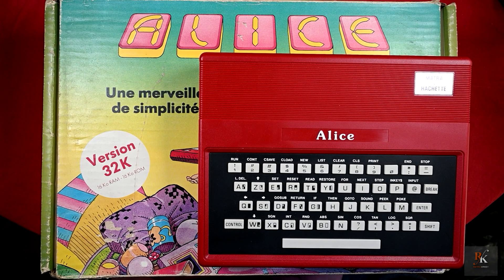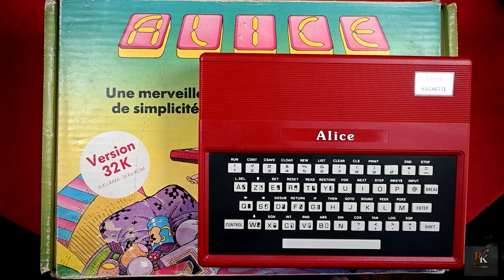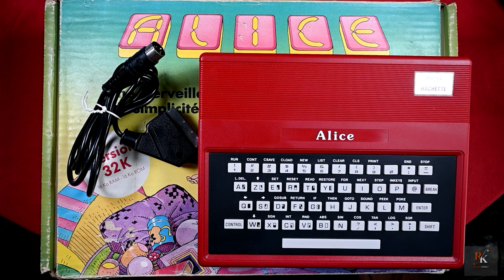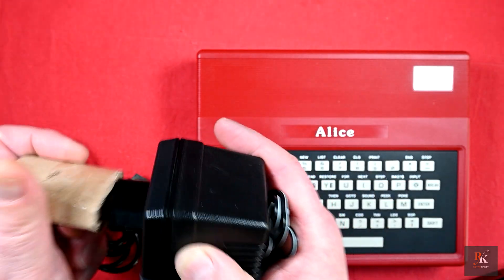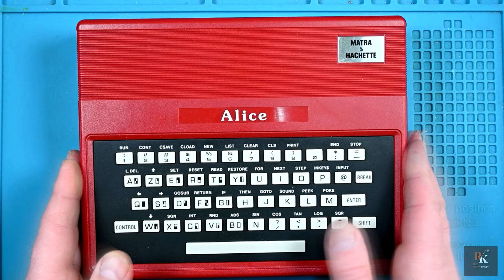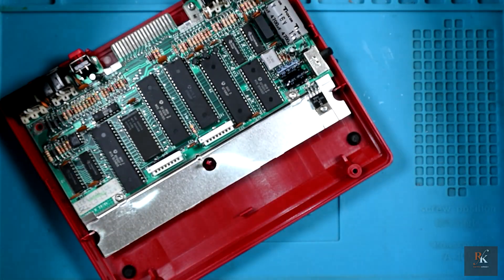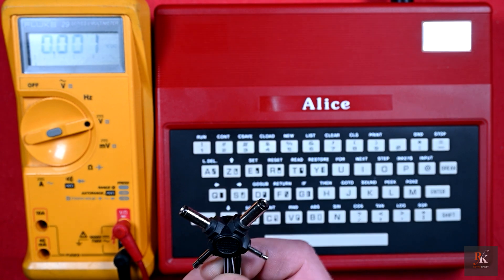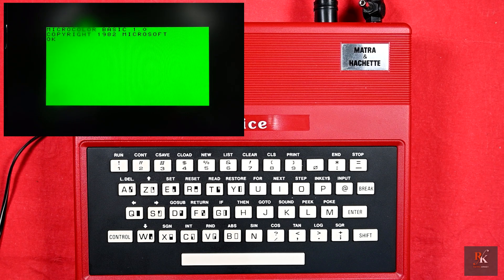Repair/Restoration: Matra & Hatchette Alice 32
The Alice was a quirky French computer from the early eighties. Based on the Tandy MC-10, it never sold in large numbers and pretty much faded into obscurity. However, with it's distinctive red case, it wouldn't remain in obscurity forever and I'm happy to add this Lady in Red to my collection.

00:50:24 Intro
02:39:05 Walkaround
04:25:07 Disassembly
10:14:28 Recapping
11:54:12 Reassembly
12:30:22 That dodgy looking PSU
14:42:00 Testing

Parts Used:

1 x LM7805 Voltage Regulator

Radial Caps
1 x 16v 4700uf
2 x 16v 10uf

Axial Caps
2 x 16v 100uf

I am not and do not claim to be an official or qualified repair technician. Everything shown here is for entertainment and educational purposes only and I shall accept no liability for any damage or issues caused by copying what I do. Remember, this is done for fun and the love of doing it!

Intro (Shiny Demo) and Outro (FlippenFlappen) Chiptunes ceated by the talented Gasman and used with permission.

Background Music

Animated Glitch effect Fast forward media sign on circle symbol.  Stock Videos by Vecteezy